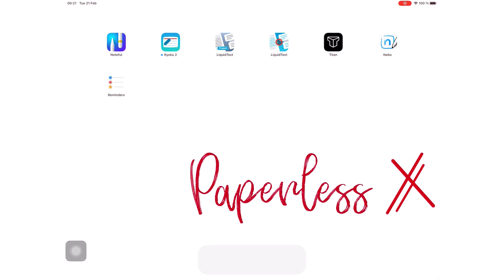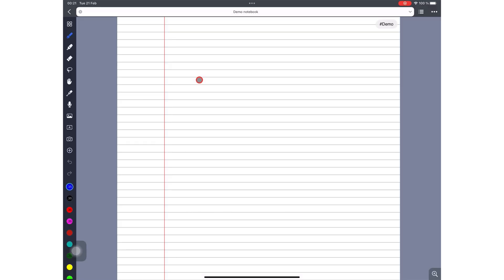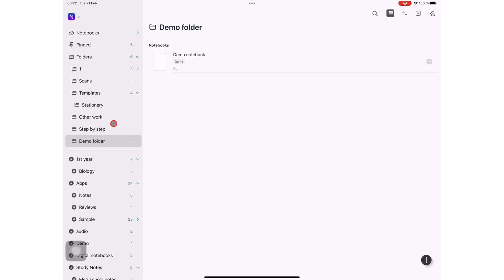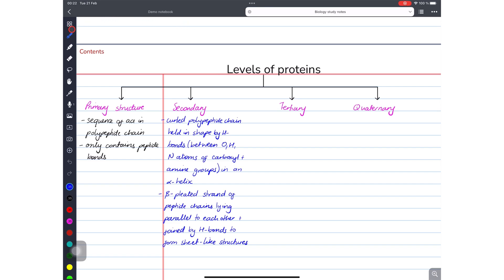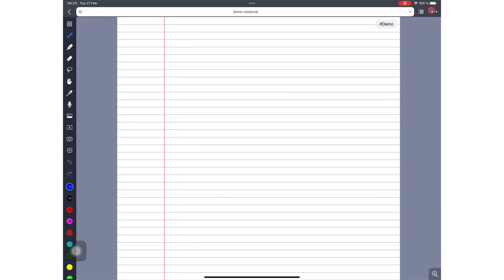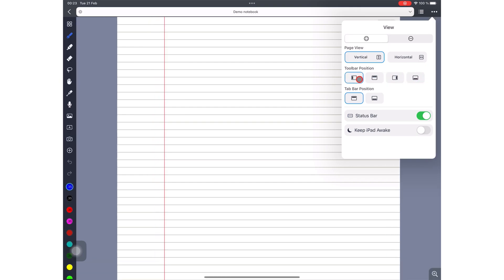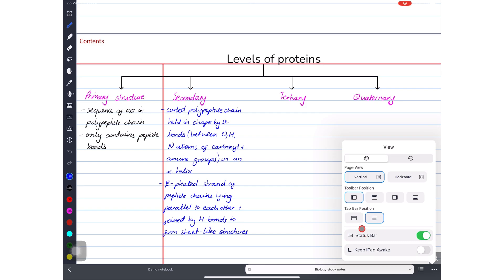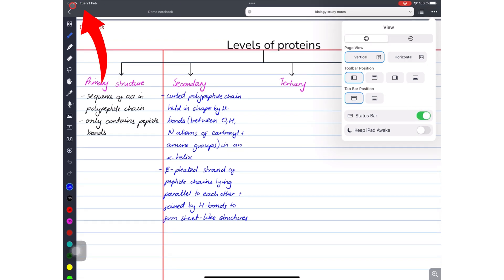#4 Noteful (iPad): User Interface for Beginners